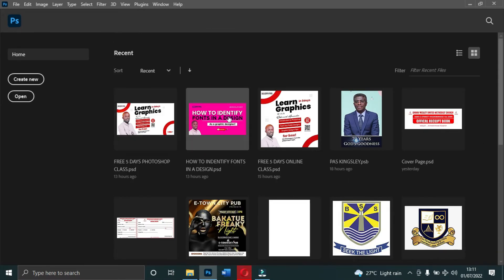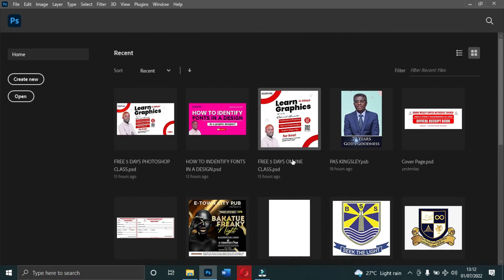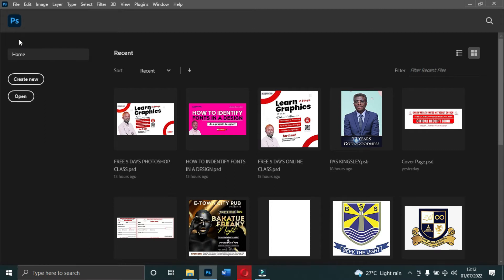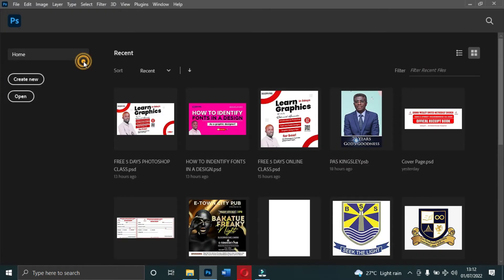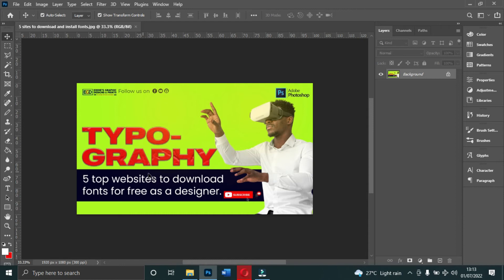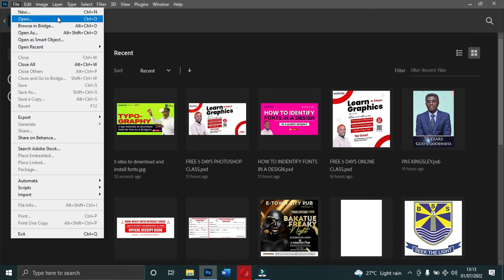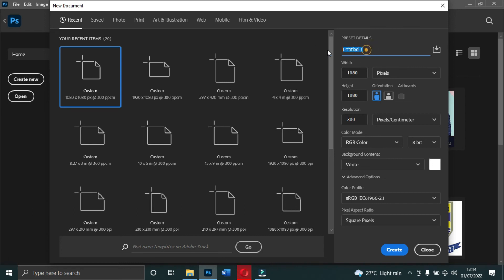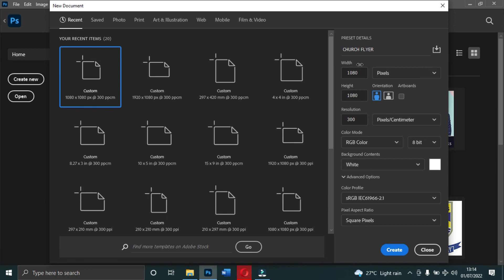INTRO O1 | THE INTERFACE OF PHOTOSHOP 2021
This video is to give you the general overview of how to Photoshop 2021.